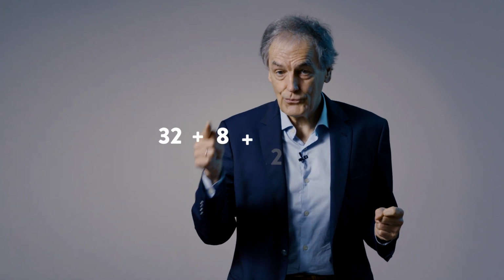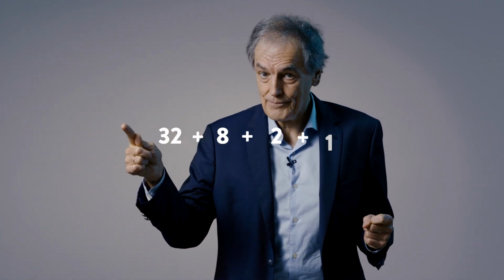What led to the first computer? │ The History of Mathematics with Luc de Brabandère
What happened when George Boole tried to merge mathematics and logic?

He discovered the binary system of zeros and ones a whole century before the first computer.Join Luc de Brabandère, in the latest episode of his remarkable series The History of Maths, to discover more about the amazing equations that led to the birth of the binary system.

WHAT MAKES IT TICK?
We want to bring European science & tech to the world.Why do things work the way they do? How has science & technology made in Europe changed the world?

The answers to these questions form a big jigsaw puzzle. With our stories on European science and tech, we want to help piece it together one video at a time.

This channel is a part of our commitment to making the world a better place by sharing knowledge, stimulating critical thinking and spreading the word about amazing European science, technology and groundbreaking innovations.